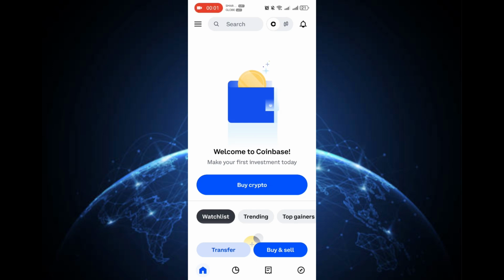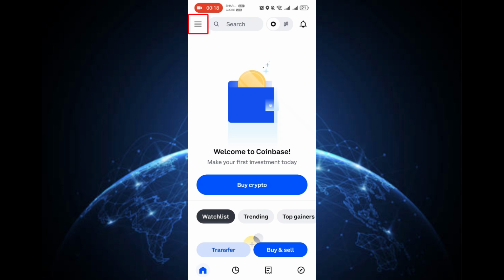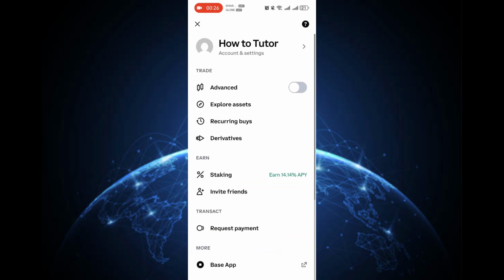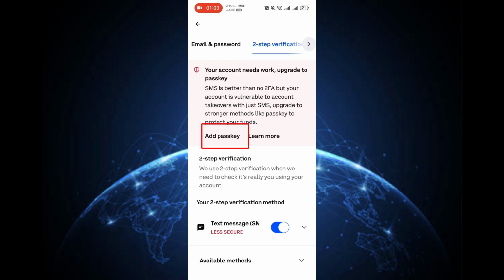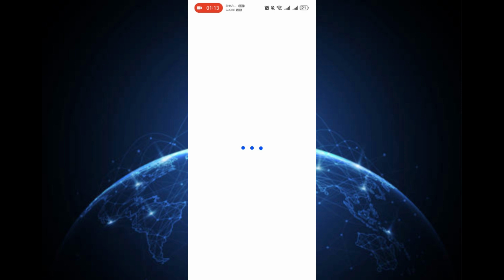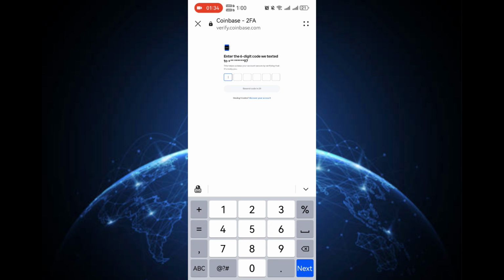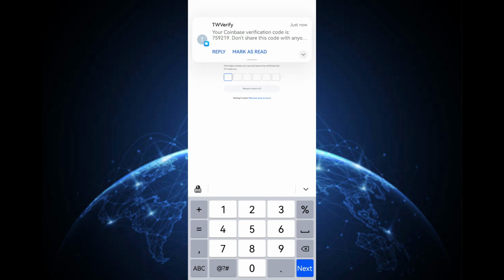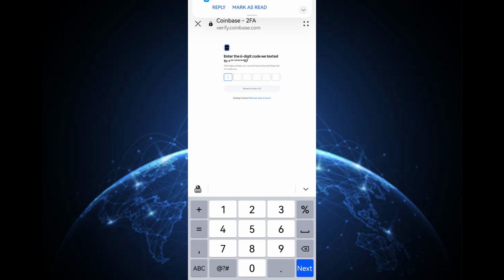How to Add Passkey to Coinbase 2025 (EASY GUIDE)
Want to make your Coinbase account more secure? Here’s how to add a passkey.
In this quick tutorial, you’ll learn how to enable and set up a passkey on your Coinbase account for faster and safer logins without relying only on passwords.

In this video, you’ll learn:

    How to add a passkey to Coinbase

    Where to find passkey settings in the Coinbase app and website

    Step-by-step passkey setup process

    How passkeys improve account security

    Tips for managing passkeys across devices

Perfect for Coinbase users who want to protect their crypto wallet, this guide will help you enable passkeys for better security and convenience.